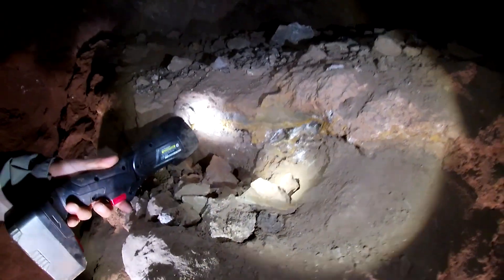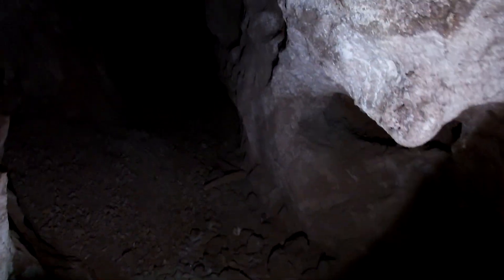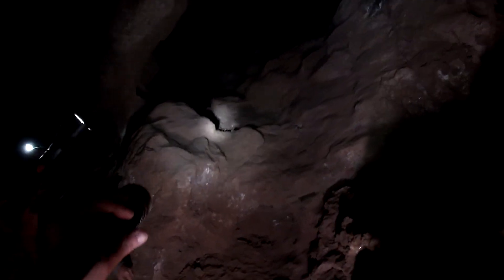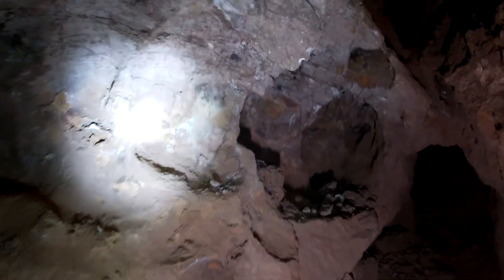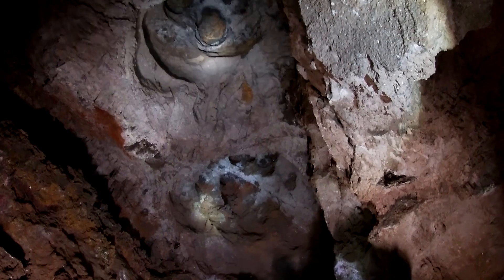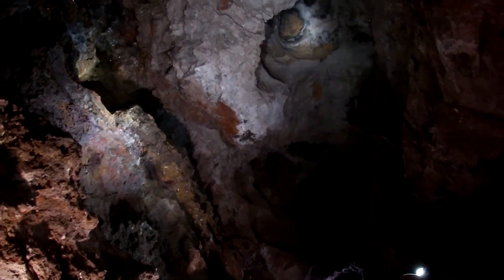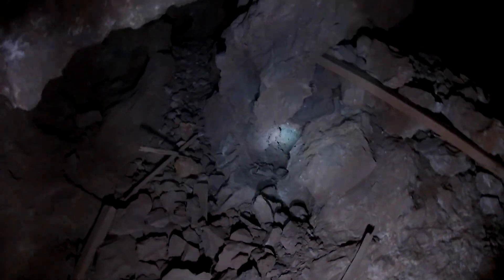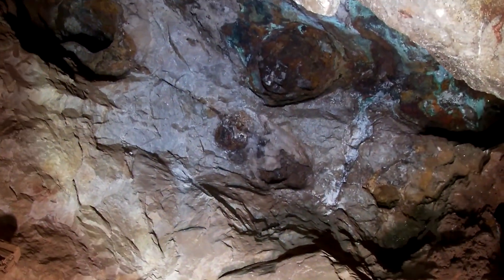Hollow Mountain- Exploring Large Abandoned Mines with Miles of Workings Part Three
As we finish out the workings in this area of the mountains, geologists Tonny and Isaac bestow their knowledge upon us on the mineralization within the mine.  We also explore the most interesting part of the mine with amazing colors.